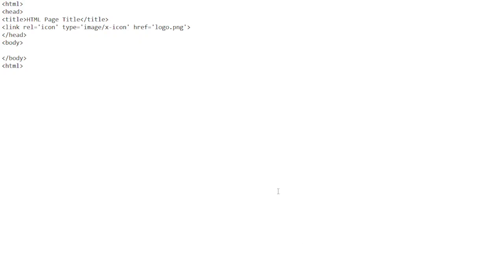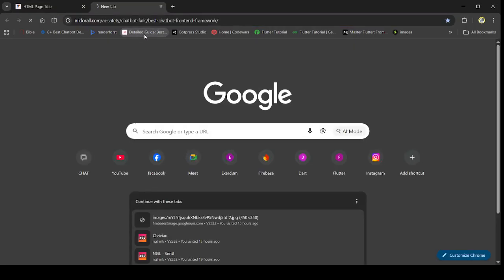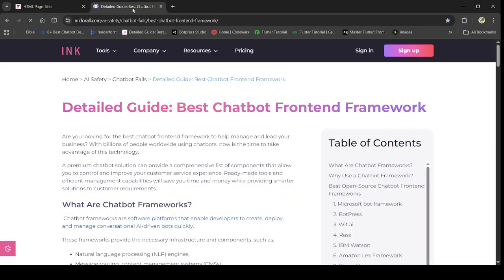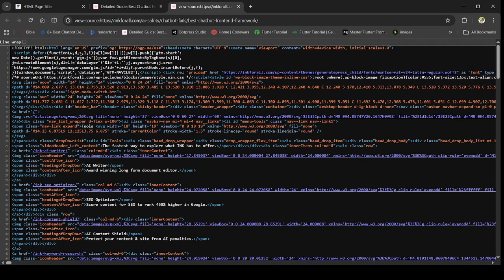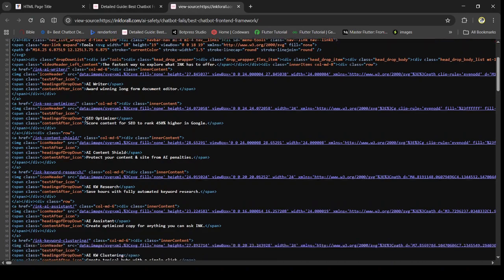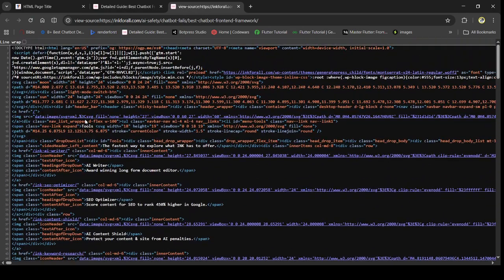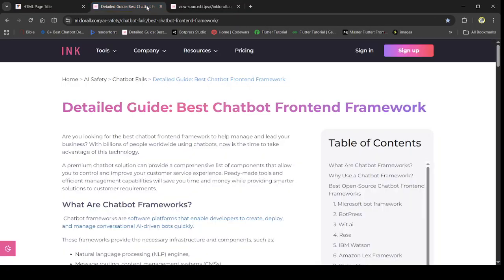How to Set HTML Page Title 🏷️ | Beginner Tutorial (SEO Basics)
Learn how to set the title of your web page using HTML. This is what shows on your browser tab and helps with SEO!

Simple, quick, and important for every website 🔥